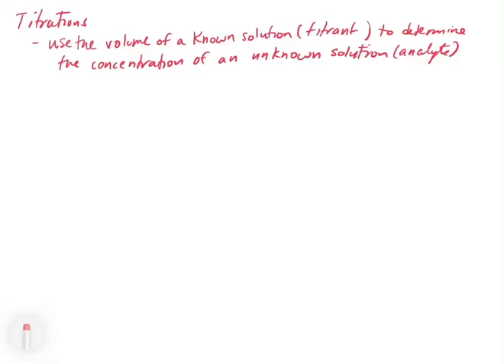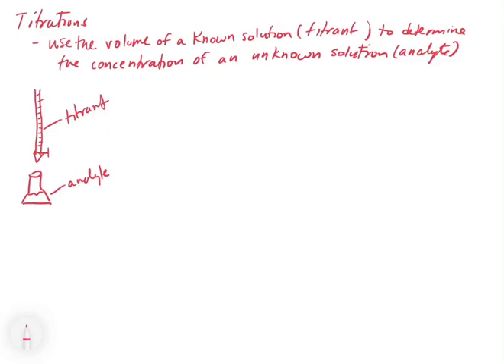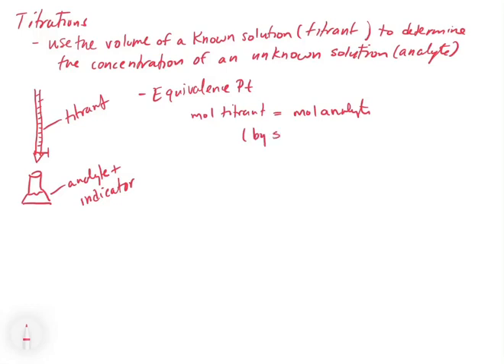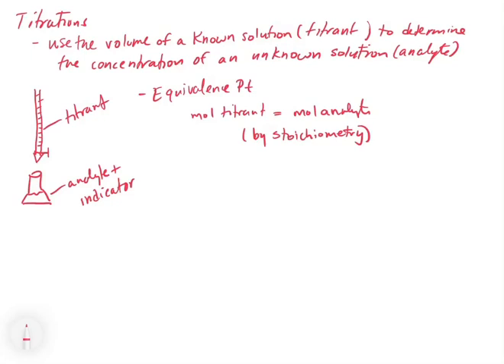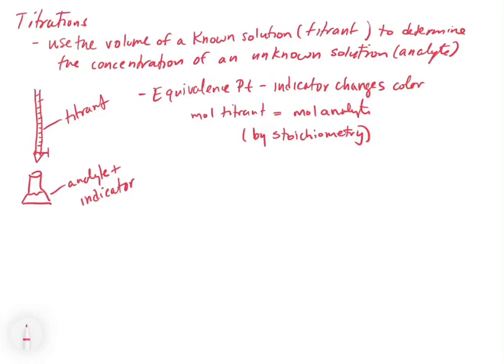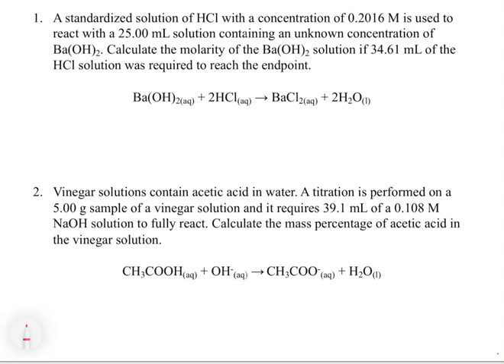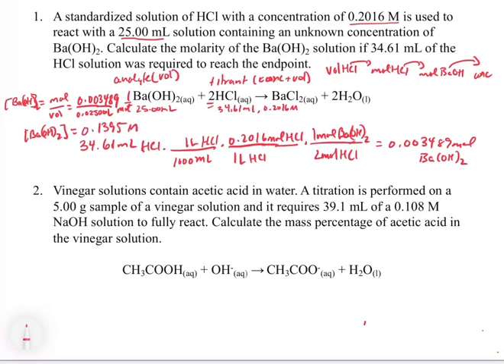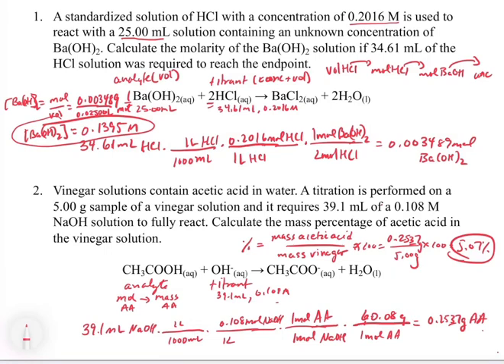Chapter 4. Reactions in Aqueous Solution Part 5 - Titrations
In a titration, a solution with a known concentration referred to as the titrant is added to a solution that has an unknown concentration referred to as the analyte until the equivalence point is reached. At the equivalence point, the number of moles of the titrant and analyte are stoichiometrically equivalent allowing you to determine the concentration of the analyte.